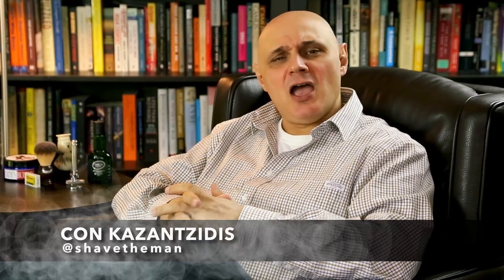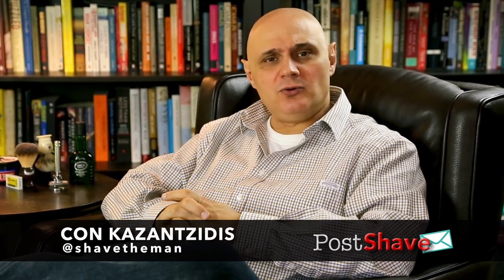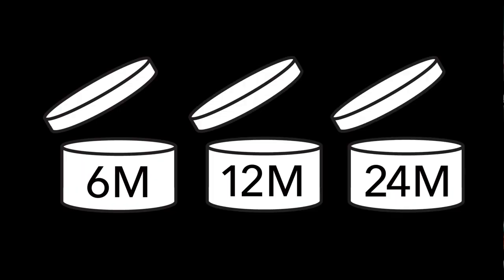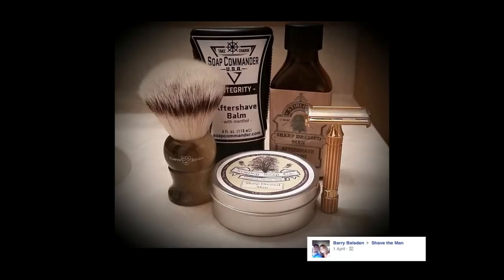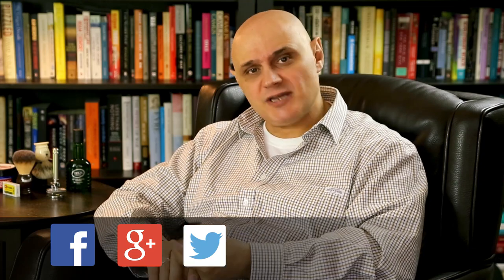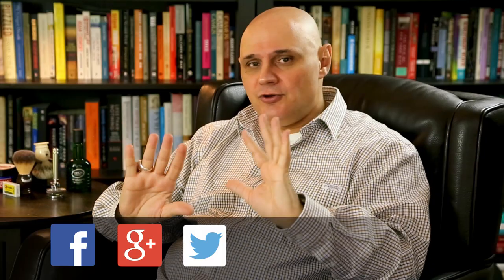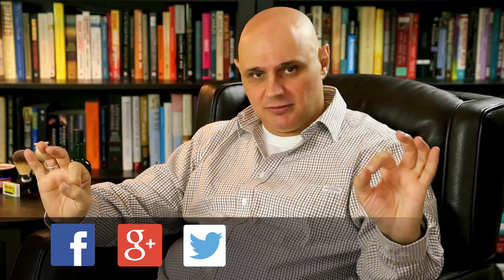Post Shave: Fougere, badger brush hair loss and soap expiry.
In this very first Post Shave video, we take a look at some questions that appeared on the Shave the Man Facebook group.

1. What is a fougere?
2. Does shaving soap have an expiration date? I'm debating if I should buy in bulk so I can store for long term.
3. How many hairs do you seem to lose when breaking in a new badger brush? Is there a number at which point you think the knot is bad?

Further Reading